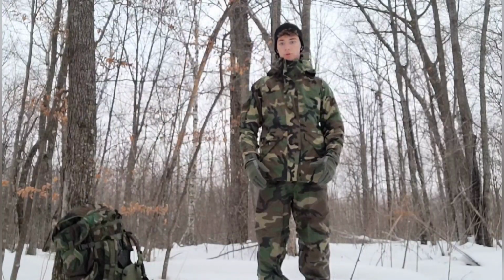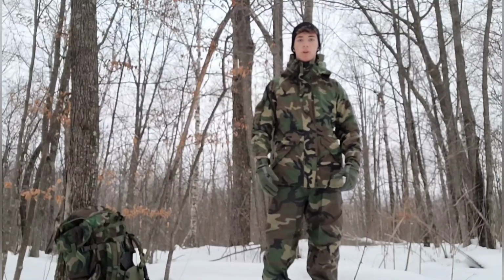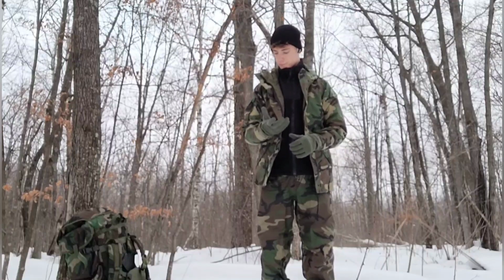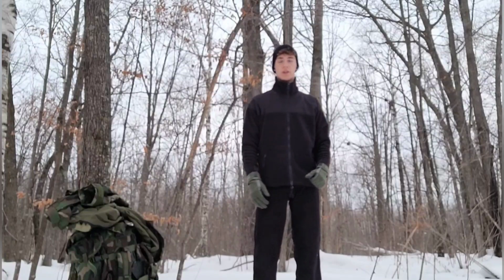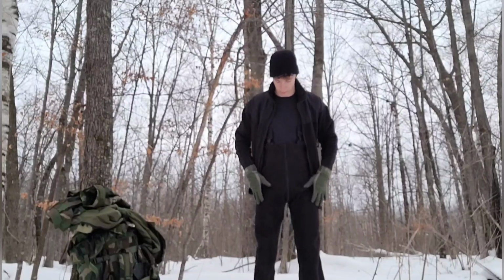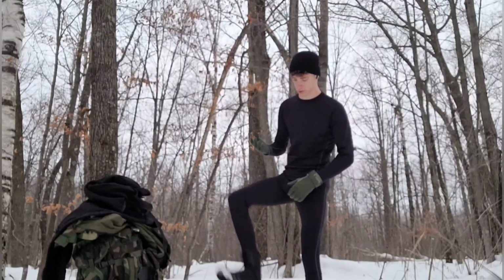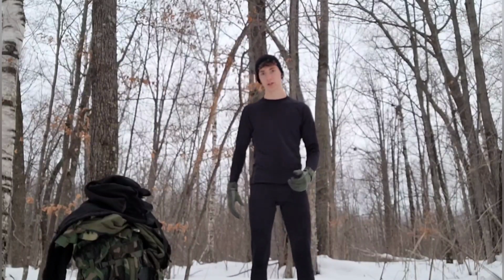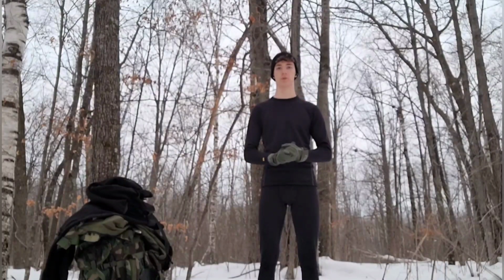How To Layer Clothing In Cold Weather